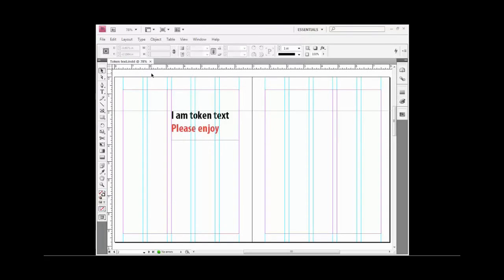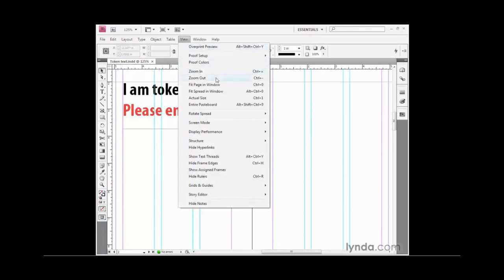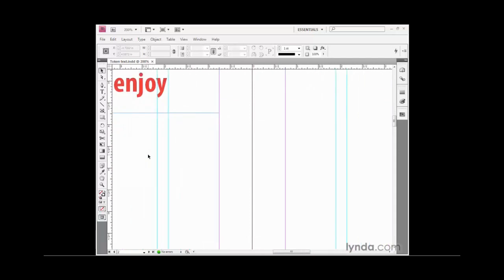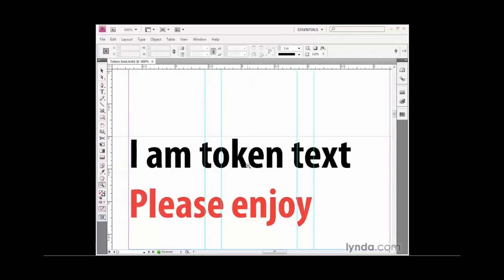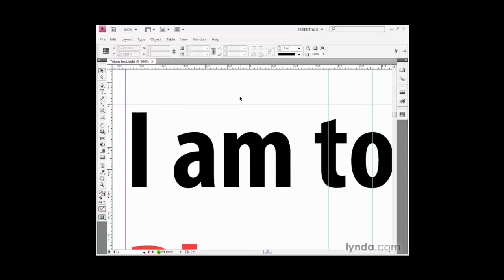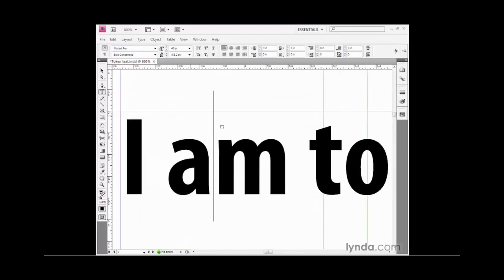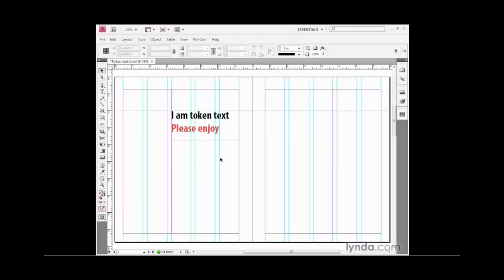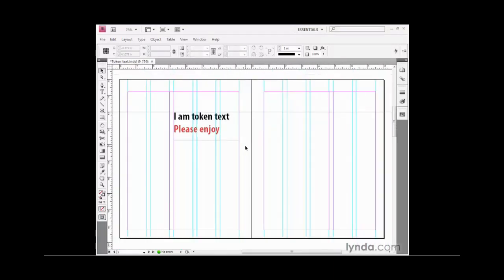InDesign CS4- Starting a New Document [3/18]